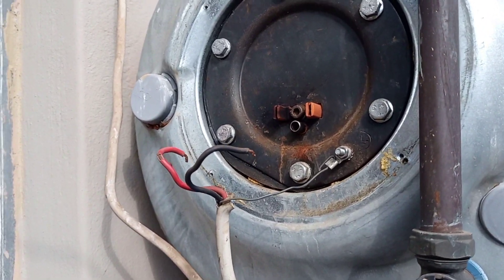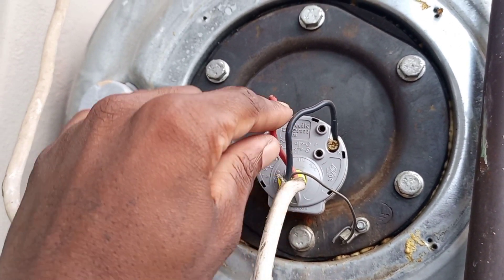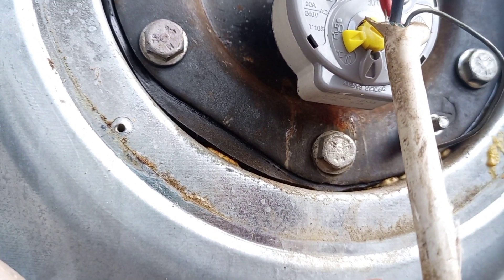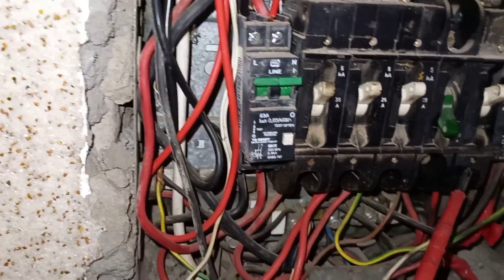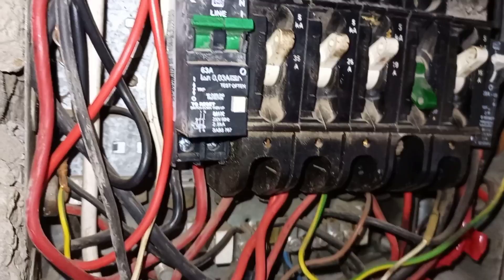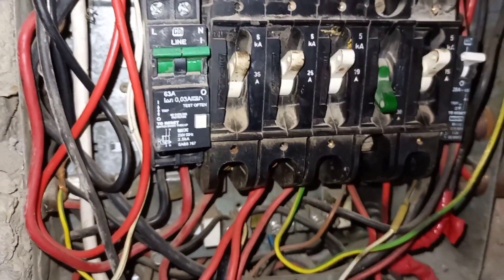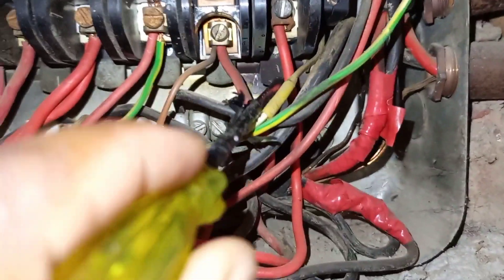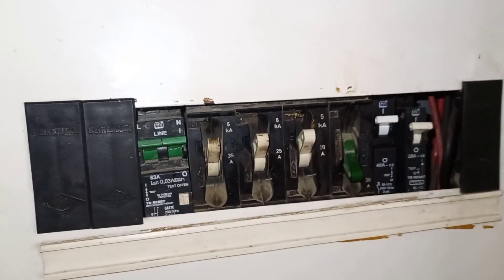Geyser circuit breaker triping and making a ark, See how I fixed it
Field work experiences